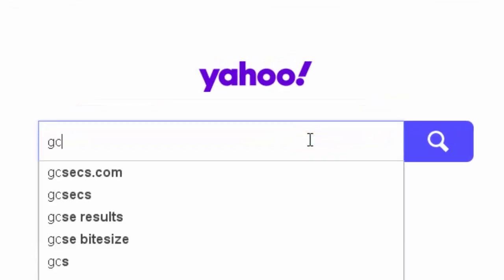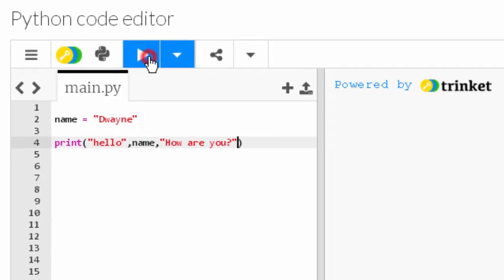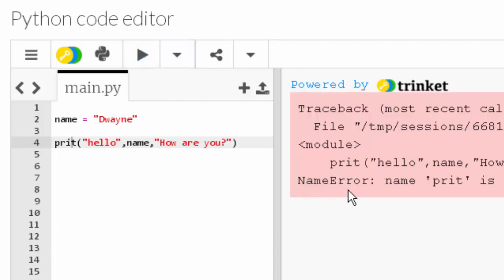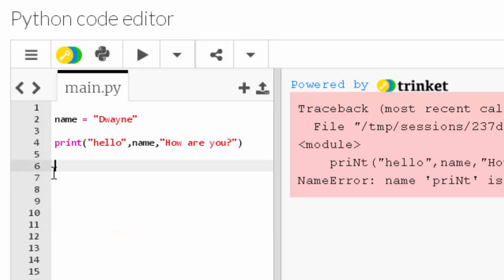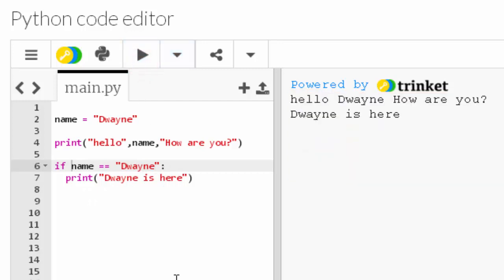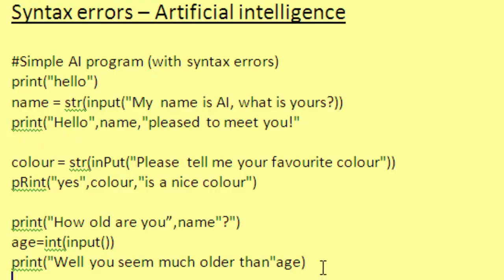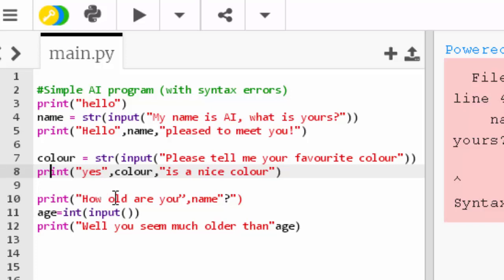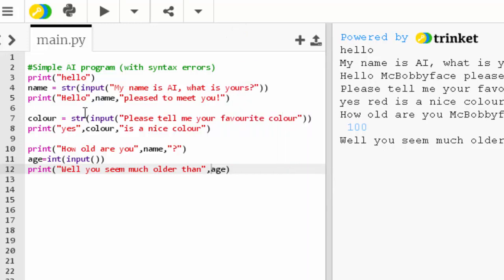Python - Syntax errors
Learn what a syntax error is and how to avoid them

Timestamps:
0:05 - Syntax errors explained
6:00 - Confirmation of syntax errors
6:23 - Task 1 - Fixing syntax errors
7:08 - Task 1 - Answer and explanation
10:00 - Task 1 - Answer and explanation